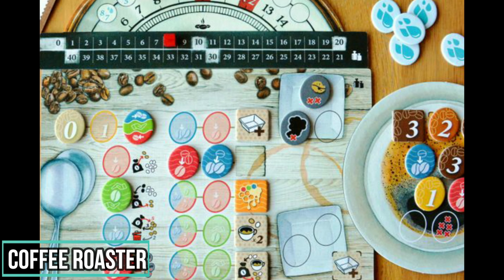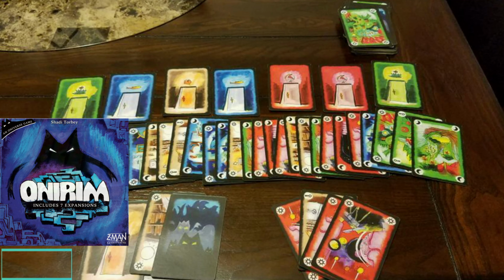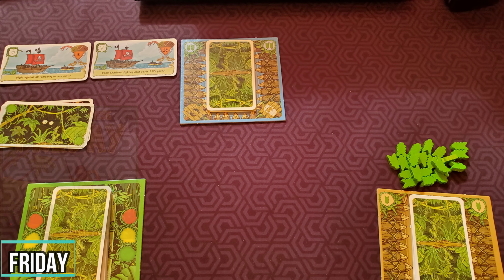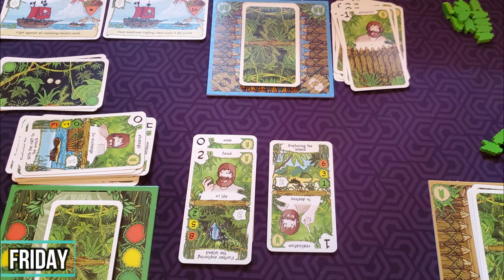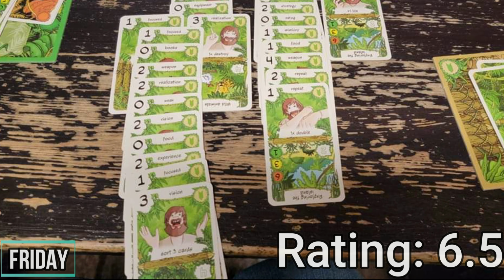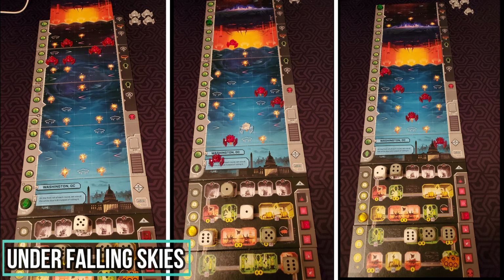5 Solo Only Games Reviews & Ratings: Under Falling Skies, Warp's Edge, and More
A fast video reviewing and rating 5 different solo only games including Under Falling Skies, Coffee Roaster, and Warp's Edge.

0:00 Intro
0:36 Coffee Roaster
1:18 Onirim
2:21 Warp's Edge
3:12 Friday
4:09 Under Falling Skies
5:27 Outro